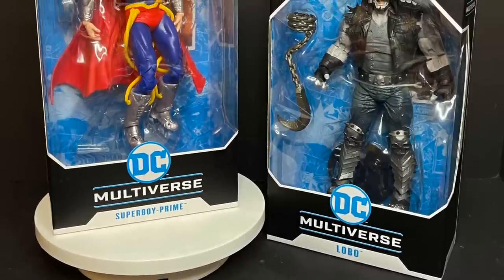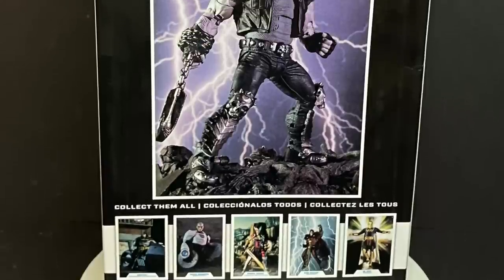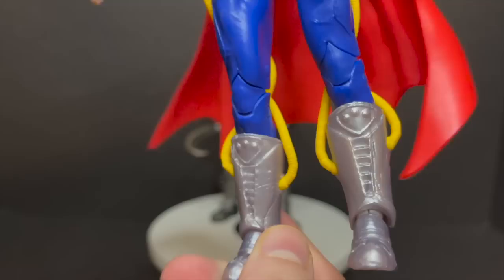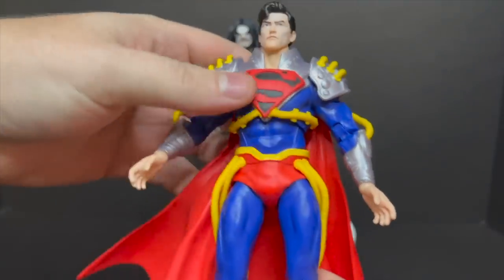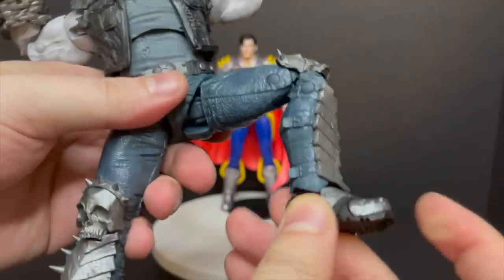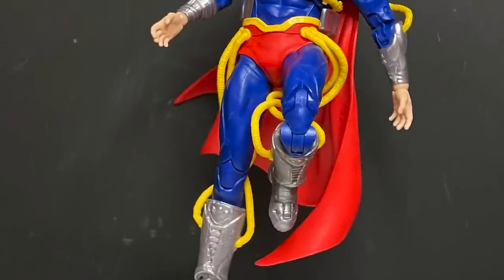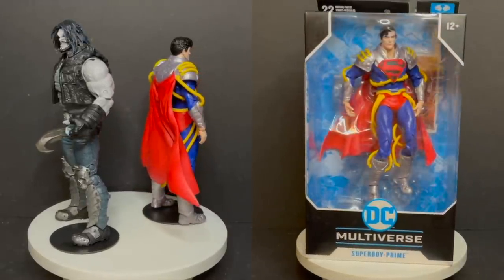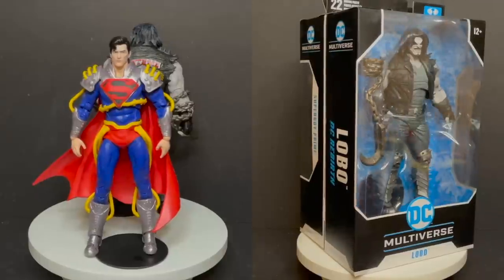🎃 2021 LOBO & SUPERBOY PRIME | DC Multiverse | McFarlane Toys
Everything you need to know about the brand new McFarlane Toys LOBO (DC Rebirth) and SUPERBOY PRIME (Infinite Crisis) from their DC Multiverse action figure line!

Order the figures for yourself!
Thanks for using my link, they’ll help my channel to grow!

Superboy Prime: